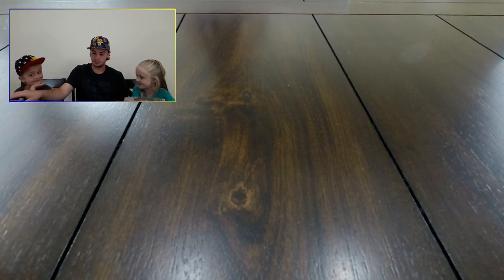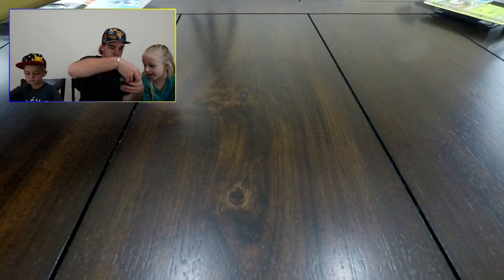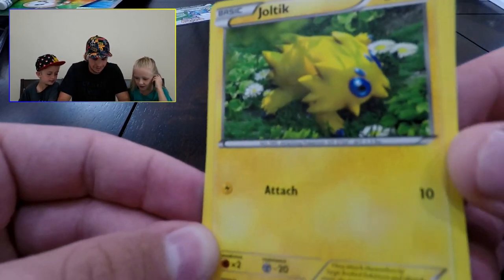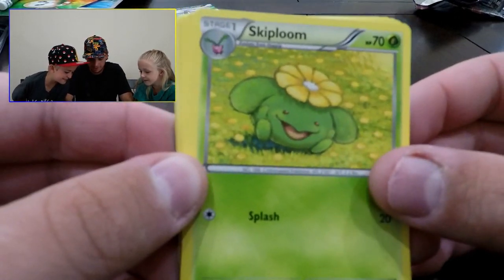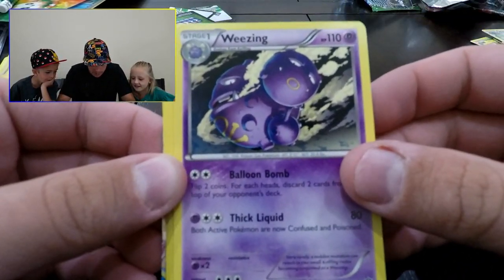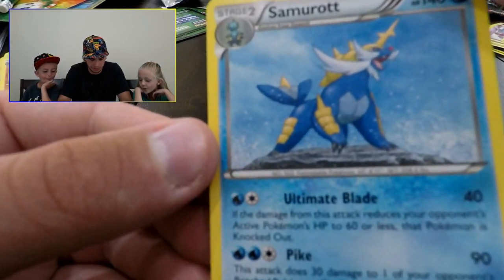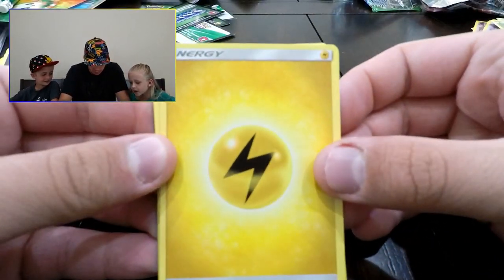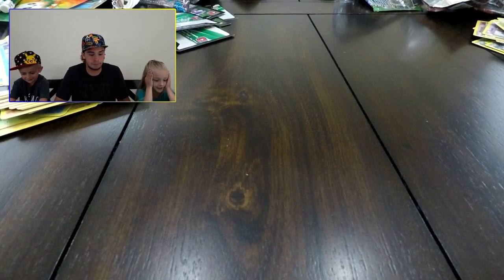Pokemon DOUBLE Lunchbox Unboxing With Trinity & Beyond!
Silly Name Pokemon Lunchbox Unboxing With Trinity & Beyond!

Today we opened up some new Sun & Moon lunchbox packs with Trinity, But we let Trinity guess the names of some of the Pokemon
and she came up with some silly names!